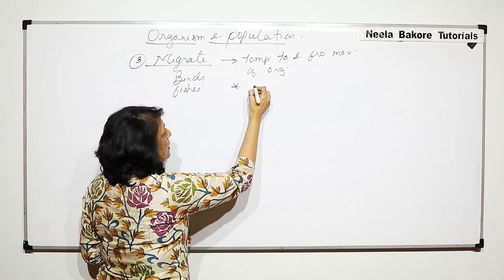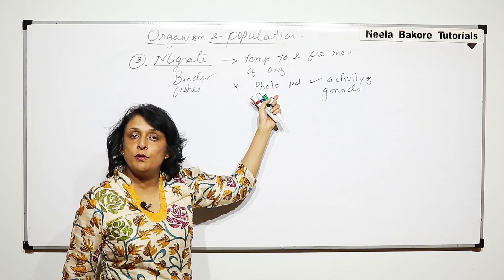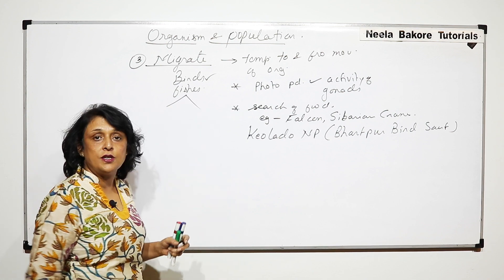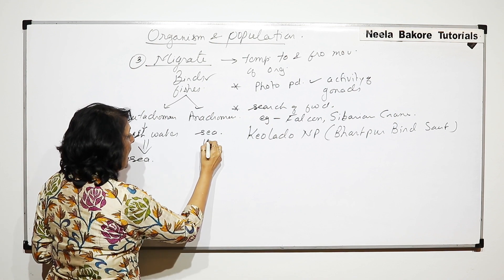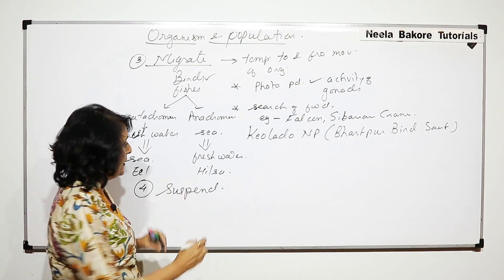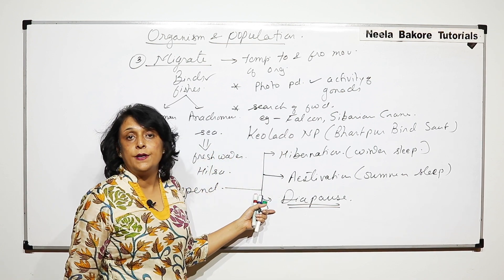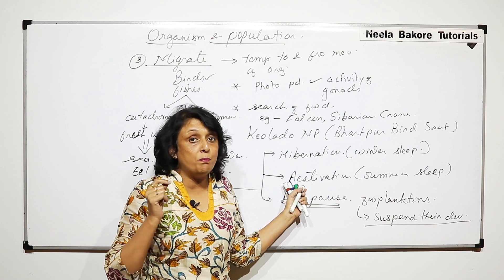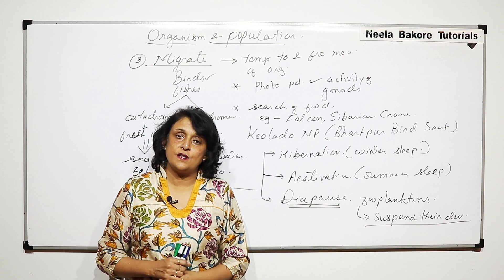Biology For NEET & AIIMS | Organism and Population - Migration, Hibernation, Aestivation